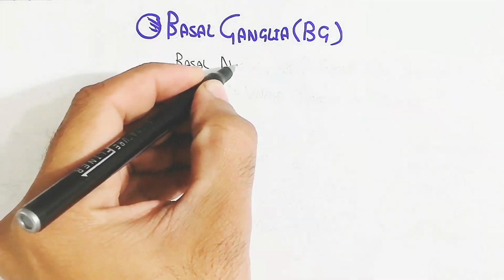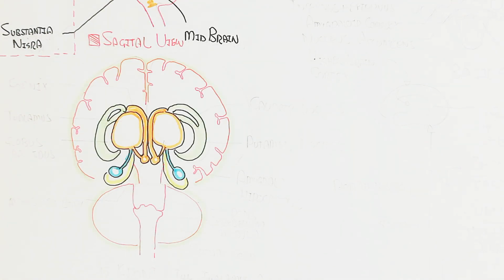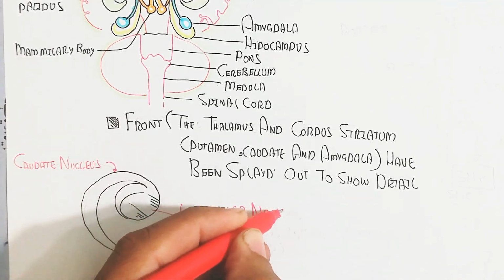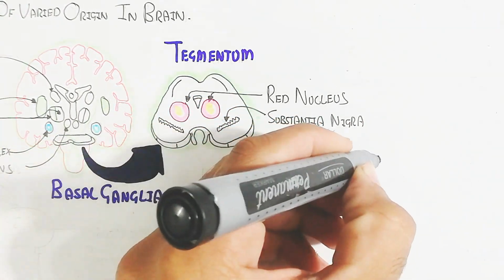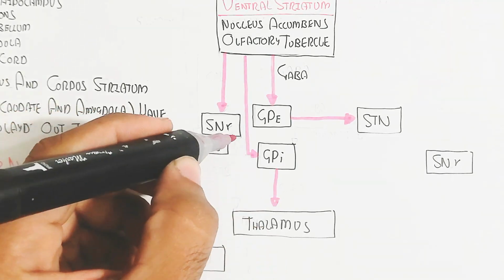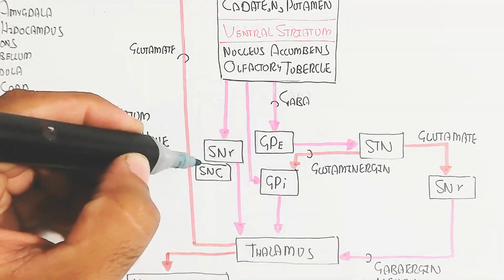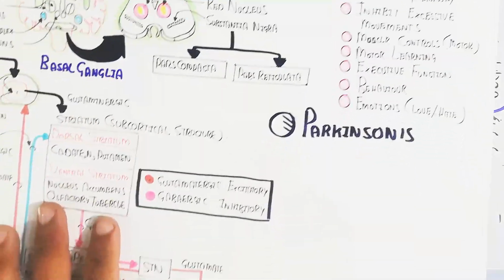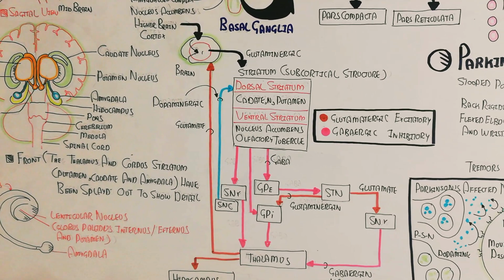Physiology Of Basal Ganglia(BG)/ Related Parkinsonism(Shaking Palsy)@umerfarooqbiology7083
in this video i discussed about the physiology of basal ganglia(BG)/ related parkinsonism(shaking palsy)
basal ganglia is involved to smooth muscle coordination and learning of moter movement and emotional support,

click now to run videos